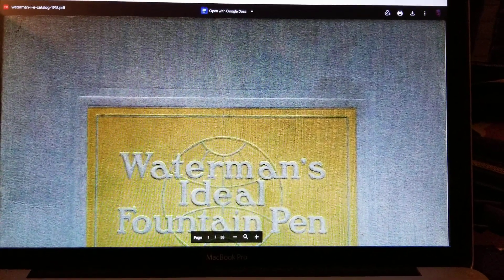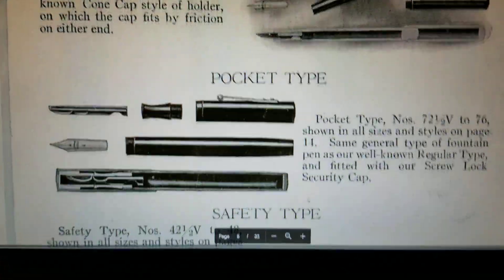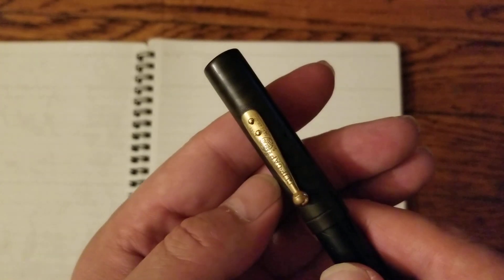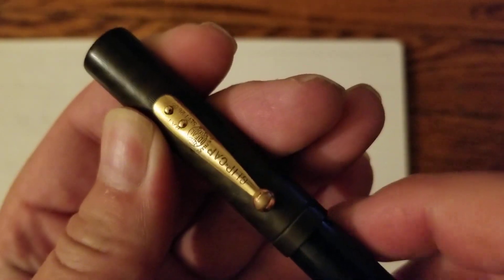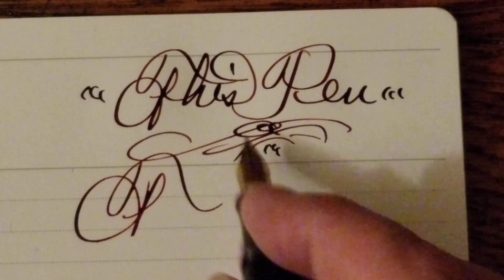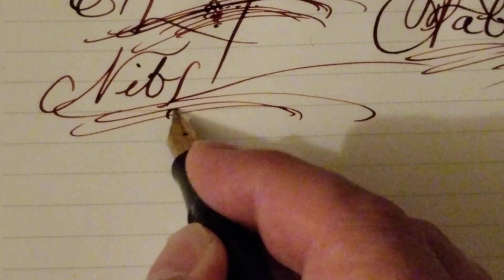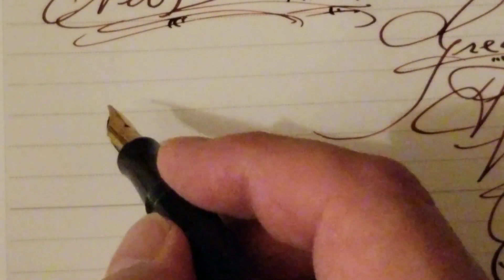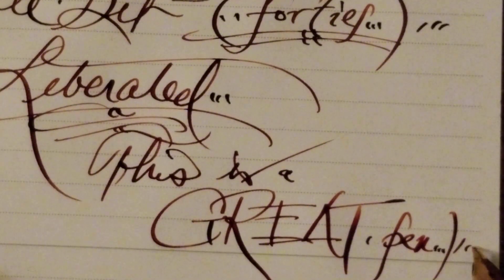What Makes This Pen Great? Ep. 2? 3? I can't keep track...